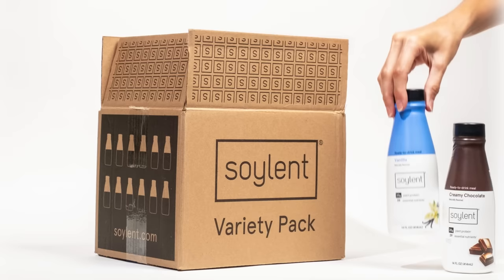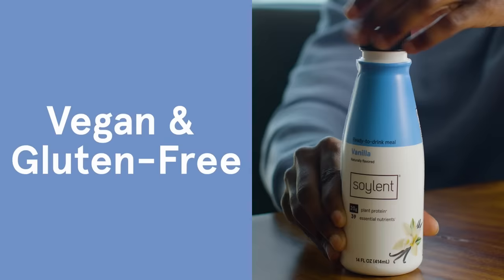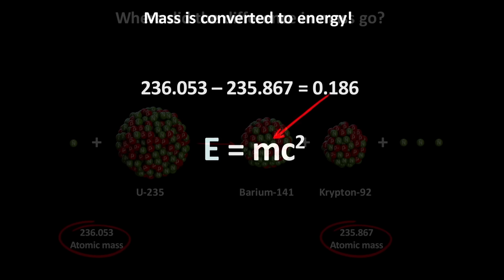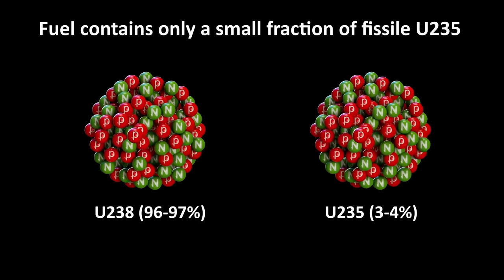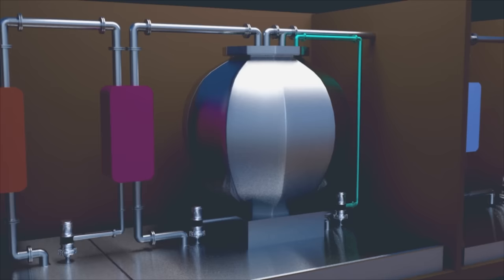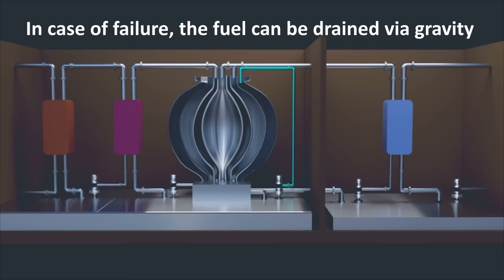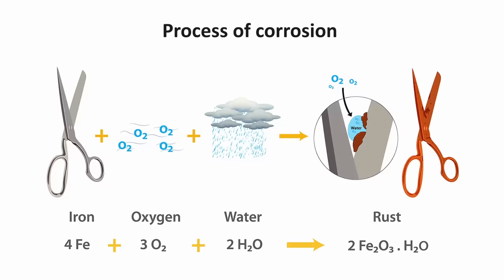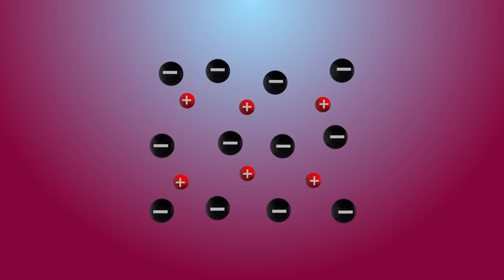How Molten Salt Reactors Could Revive Nuclear Power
CHAPTERS
0:00 World energy challenge
2:14 Soylent
3:31 How power plants work
6:43 How Conventional nuclear reactors work
10:23 How Molten Salt nuclear reactors work
15:06 Why are molten salt reactors not commercial
18:11 Bottom line and my opiniion

SUMMARY
There is a technology which could eliminate concerns about nuclear waste and disasters obsolete and allow us to have nearly unlimited energy, molten salt nuclear power technology. How does it work? What makes it safe? And how is it different from conventional nuclear power plants?

Any powerplant uses some fuel to heat some liquid. This liquid can be water, but it doesn’t have to be. This hot liquid can be used in industrial processes, or we can convert it to steam to drive a turbine to create electricity.Then it's icooled down again to be reused, to continue the cycle.

In a nuclear power plant. the source of energy is from the nuclear process of fission. Fission, very simply put, is when in the core of the reactor, we are split a heavy elements like uranium into smaller elements, like Krypton and Barium. The energy comes from the mass difference between the starting and ending products.

There have been drawbacks to nuclear power: 1) very expensive to build, 2) produces highly radioactive by-products which require storage for long periods of time, 3) an accident can cause an environmental disaster. A molten salt and Thorium reactor can eliminate many of these problems.

In the core of a traditional reactor, the fuel used today is uranium 238 with a tiny amount, uranium 235. But the fuel also has a lot of U238 which transmutes into highly radioactive isotopes, like Plutonium 239. This is the core of the nuclear waste problem.

There are two main differences with a molten salt reactor. Instead of solid fuels, the fuel is dissolved in molten salt which is in liquid form. The second difference is that instead of water as the coolant, they use a second molten salt as the coolant. These have several advantages, and some disadvantages.

The fissile material such as uranium is now part of the salt, which is in liquid form. This can allow it to move and circulate. This is very different from traditional designs where the uranium just sits in the core, and can’t go anywhere.

A circulating molten fuel is better, first, because it’s molten, it operates at much higher temperatures and can carry a lot more heat . And because it doesn’t operate under pressure, there is no chance of pressure vessel failure, so it can’t blow. Furthermore, because the fuel salt is being pumped into the reactor to keep it circulating, if anything goes wrong, for example if the pump stops working, the fuel will simply drain out via gravity into the bottom holding tank.

Molten salt also has a chemical property that when becomes too hot, it naturally expands. This reduces the nuclear chain reactions because the distance between the fissile atoms increases, so the chain reaction slows down all by itself. This is like a built-in thermodynamic safety valve. So in case of trouble, the salt can be just allowed to overheat, and the chain reaction will be reduced by itself. This makes a meltdown virtually obsolete.

Since the fuel is circulating, the reactor does not have to be shut down to be refueled. It can be refueled on the go. Finally, because the core by virtue of using molten salt is very hot, 600+ degrees Celsius, it has much better thermal efficiency. You can thus make more heat with a smaller core. So the reactor is unpressurized and has a smaller footprint, so it costs less to build for a given energy output. The reactor design by Copenhagen Atomics are so efficient and small that the whole thing can fit in a 40-foot container, and be produced on an assembly line, drastically reducing manufacturing cost.
So if molten salt reactors are so great, why are they not everywhere? They are highly corrosive and have not been commercially proven. Copenhagen Atomics has solved the problem by keeping removing the moisture and air from the salt, so that it doesn’t corrode.